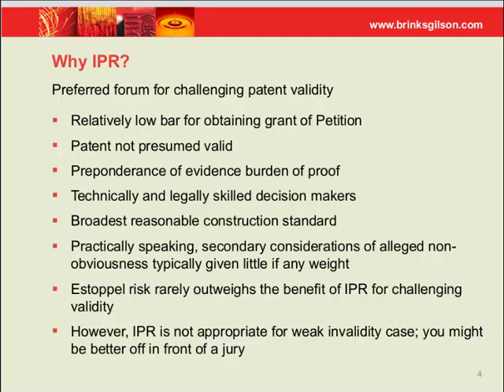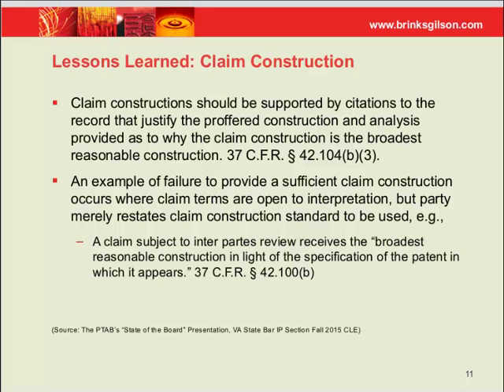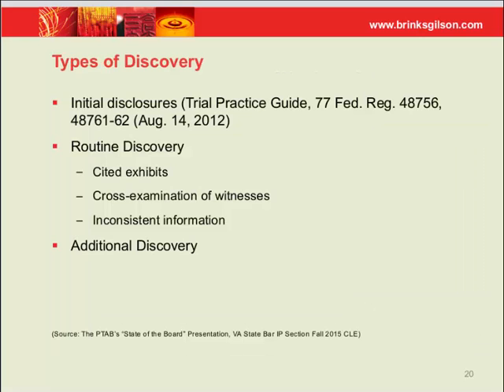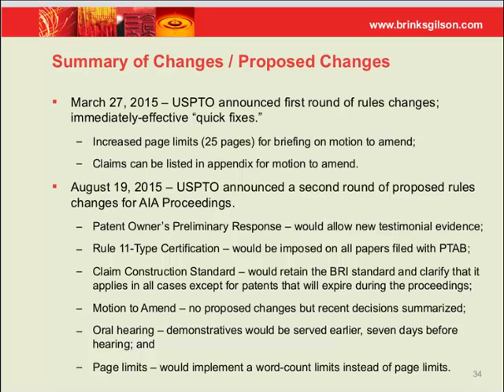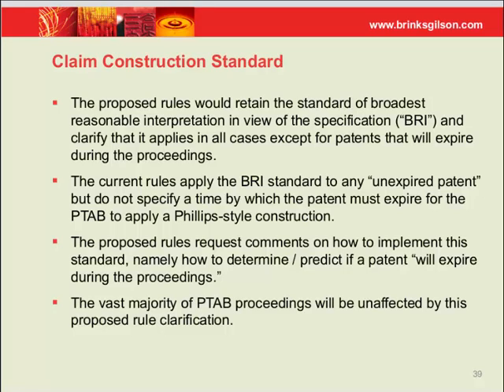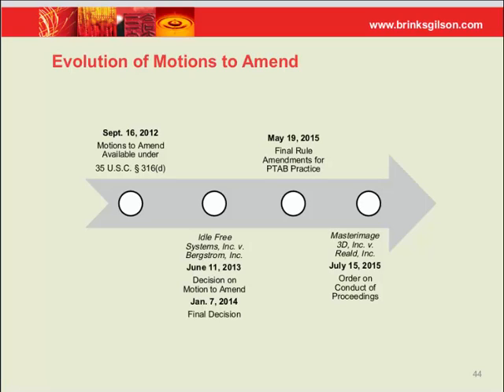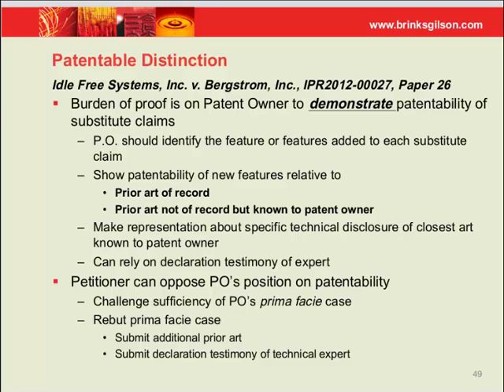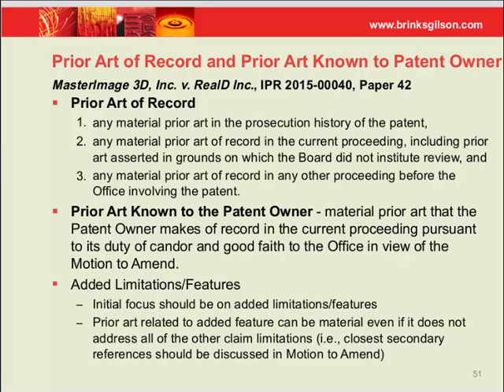Post Grant Patent Webinar - September 29, 2015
The Brinks Post-Grant Practice Group held the third in a series of webinars on recent developments in post-grant proceedings on September 29, 2015.